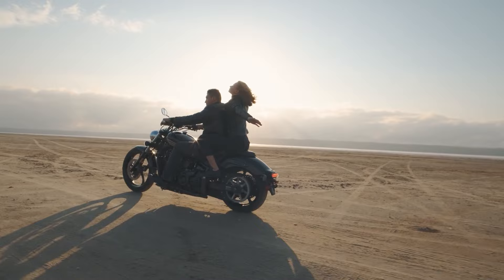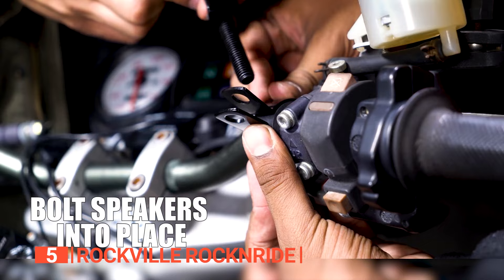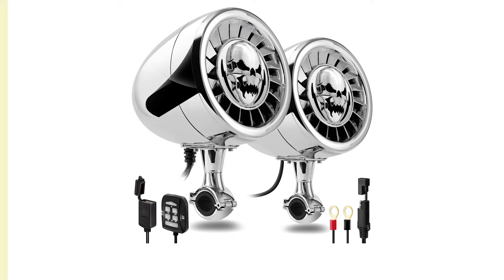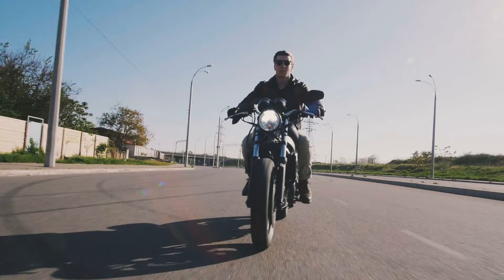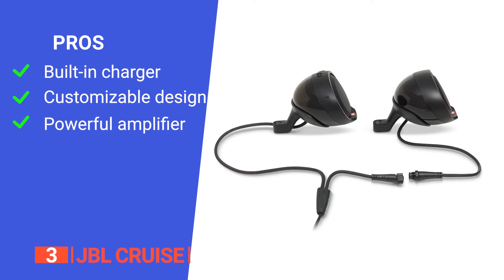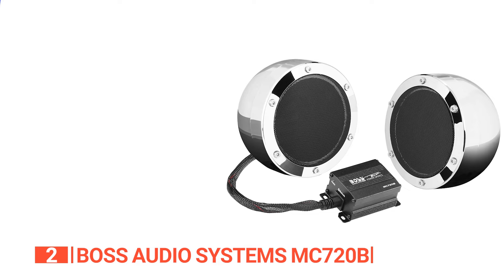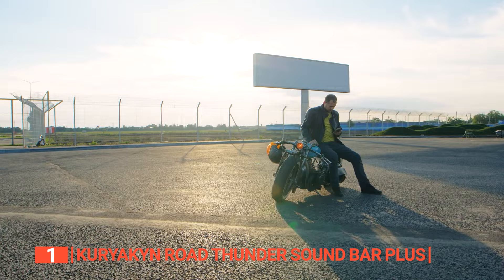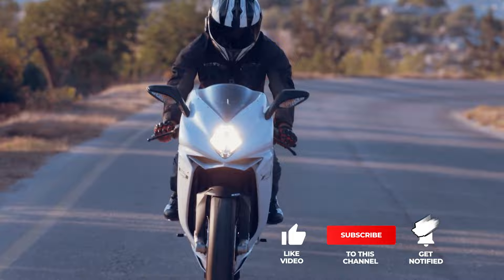TOP 5 Best Motorcycle Bluetooth Speaker [ 2024 Buyer's Guide ]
Motorcycle Bluetooth Speaker: Hey guys, in this video, we’re going to review the pros and cons of the top 5 best Motorcycle Bluetooth Speaker for sale right now.

(paid links)
00:00 Intro
00:35 5️⃣ Rockville rocknride
02:55 4️⃣ GoHawk AS5-X
04:36 3️⃣ JBL Cruise:
06:15 2️⃣ BOSS Audio Systems MC720B
08:05 1️⃣ Kuryakyn Road Thunder Sound Bar Plus

Motorcycle Bluetooth Speakers allow riders to listen to music, podcasts, or audiobooks while riding, enhancing the overall riding experience. With so many brands available in the market, it's important to consider its ports, connectivity, volume, and audio. Watch this video to help you make an informed choice.

In today’s video, we are going to look at the top five best Motorcycle Bluetooth Speaker available on the market today. We have made this list based on our own opinion, research, and customer reviews. We have considered their quality, features, and values when narrowing down the best choices possible. If you want more information and updated pricing on the products mentioned, be sure to check the links above.